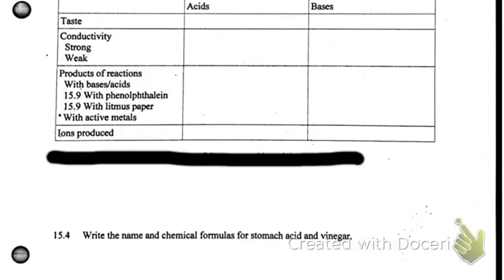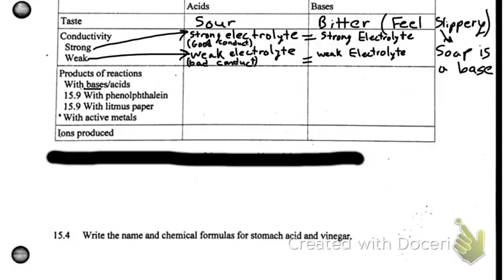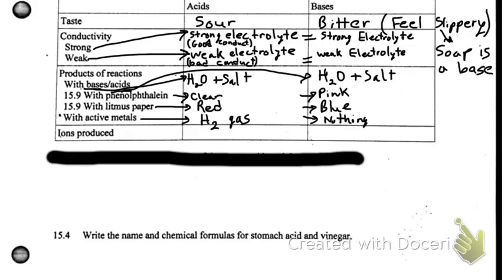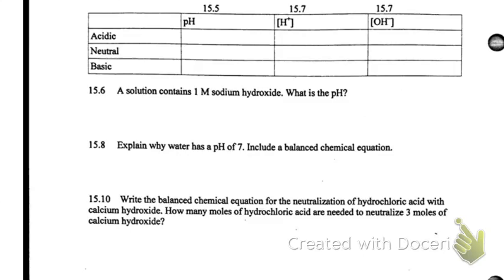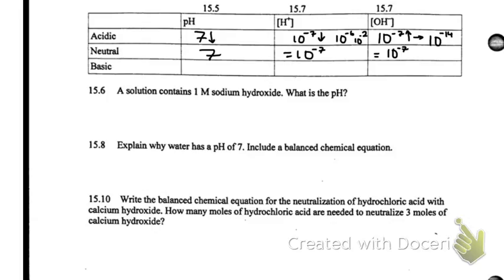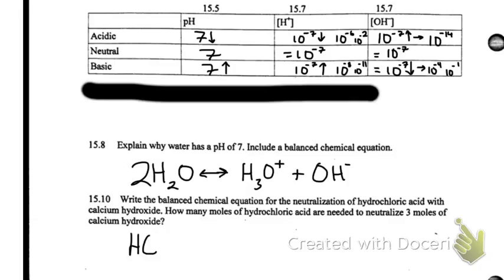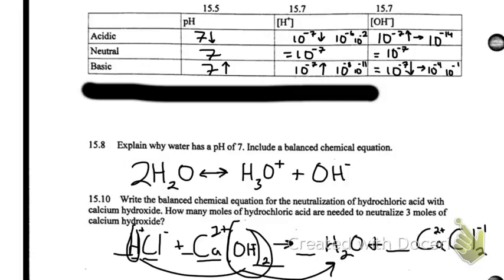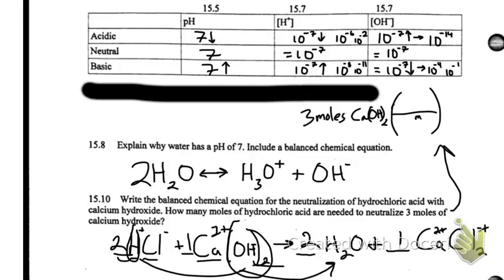Acid Base Review